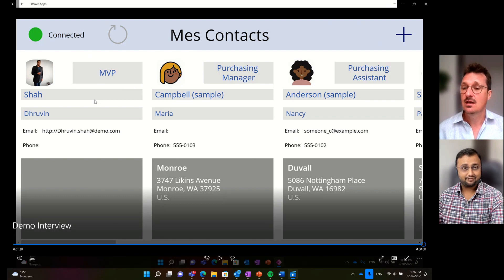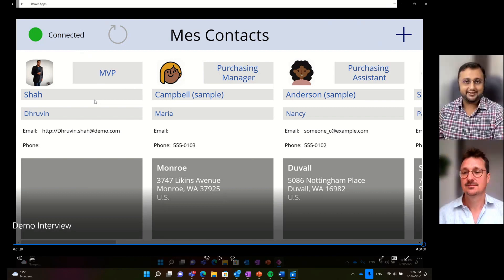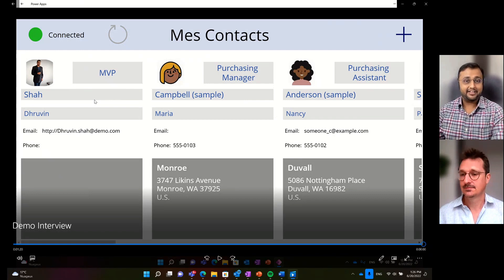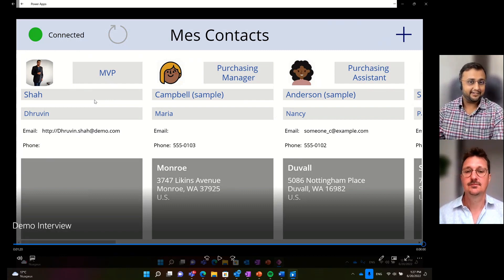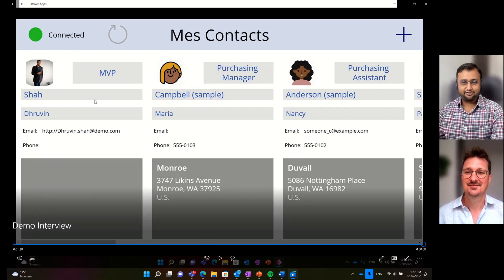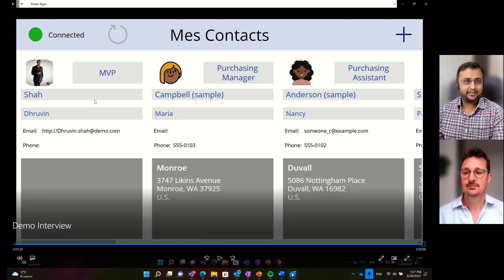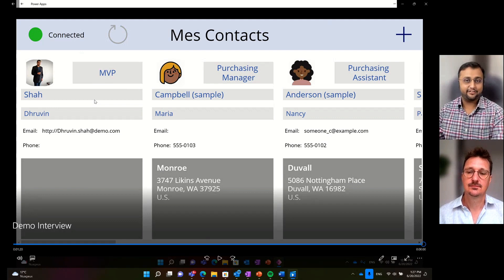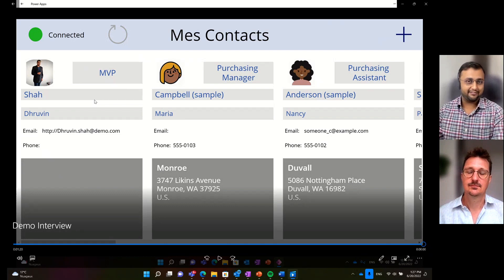Power Apps on Windows Generally Available Now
Welcome to one more announcement - Power Apps on Windows is Generally Available Now! You are just few clicks away from installing the brand new “Power Apps” application from the Microsoft Store. With the new Power Apps application, your will be able to run apps in offline within a brand new application fully integrated within the Windows OS and supporting the native Dataverse connector and native device capabilities like barcode scanner or Camera controls.

Today, we will talk about the high-level overview of Power Apps on Windows. During the discussion, we will try to cover the following points!
1. What is Power Apps on Windows?
2. Cool Features from Power Apps on Windows
3. Real-Life Examples where Power Apps on Windows fits best
4. What's next?

To present this session with us today we have our guest speaker - Mr. Tristan DEHOVE who's working at Microsoft for the last 11+ years. He's a senior Program Manager at Microsoft.
Session CREDIT:
Host: Dhruvin Shah
Guest Speaker: Mr. Tristan DEHOVE (Sr. Program Manager @ Microsoft)
Social Media Information of Tristan:

Chapters:
00:00 Start
00:20 Welcome to Tristan
00:50 Announce for Power Apps on Windows
01:12 Tristan DEHOVE - Introduction
01:46 Why Power Apps on Windows? What are cool features for Windows on Power Apps?
03:08 What happens with old PowerApps on Windows Application?
04:12 Real-Life Use cases for Power Apps on Windows
06:05 Demo for PowerApps on Windows
08:44 What’s upcoming
09:30 Feedback
10:49 Subscribe!!